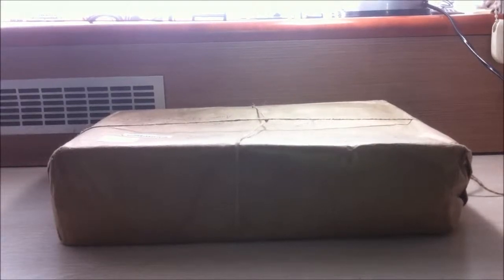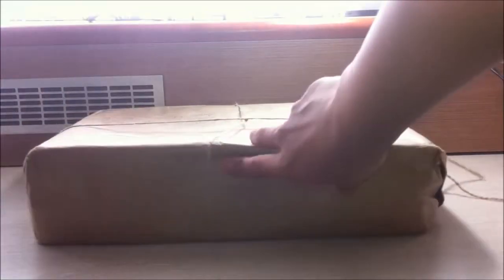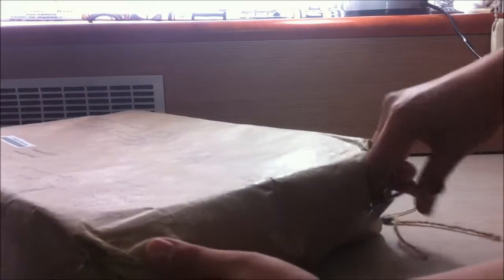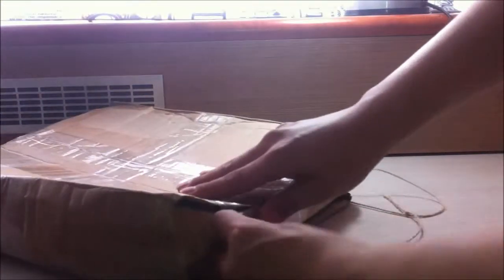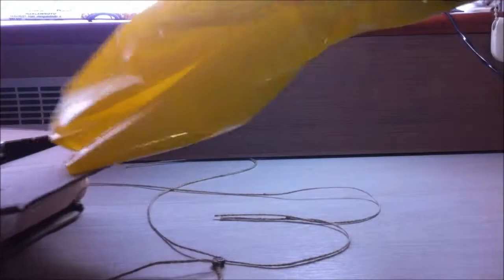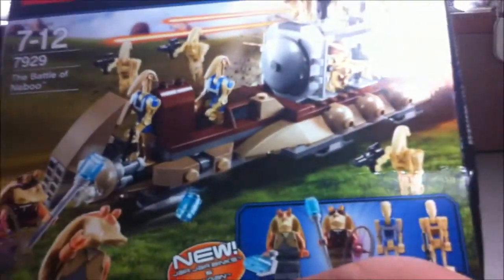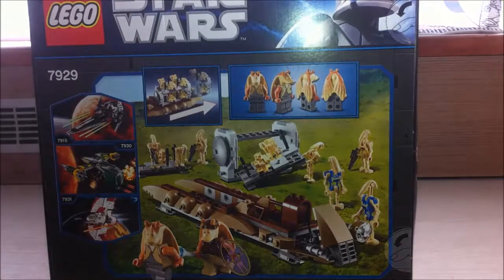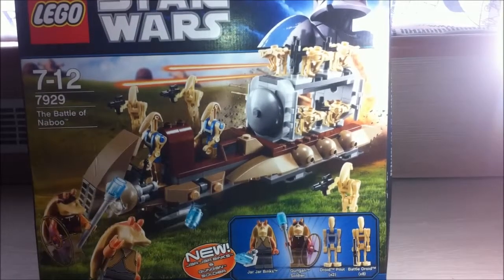LEGO Package Unboxing (star wars)